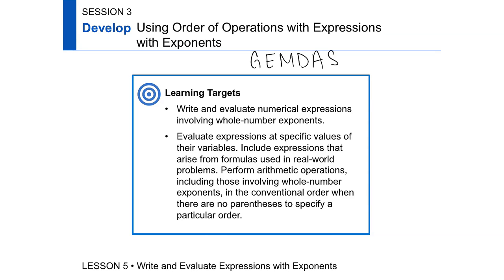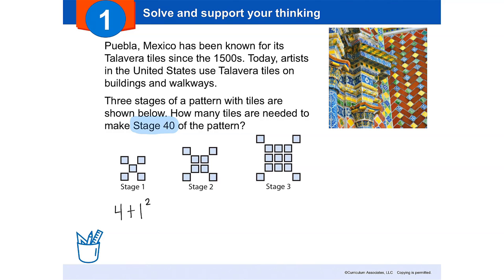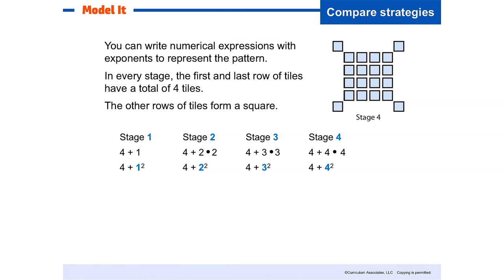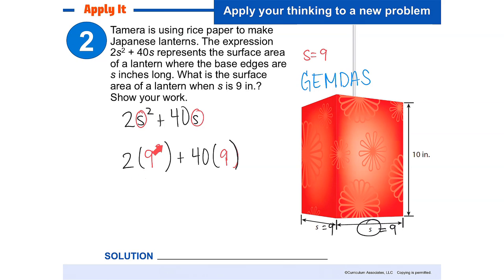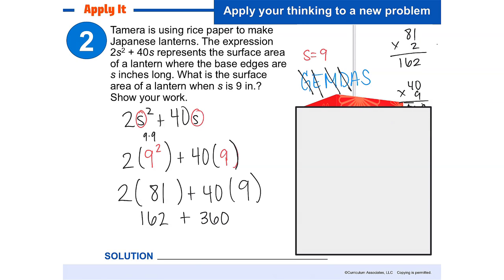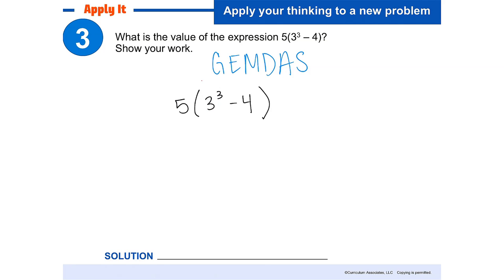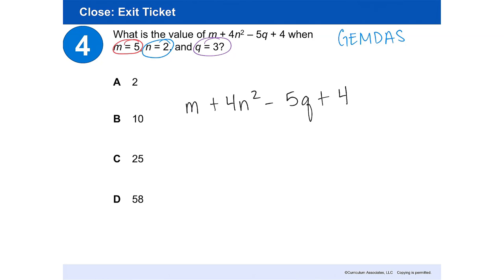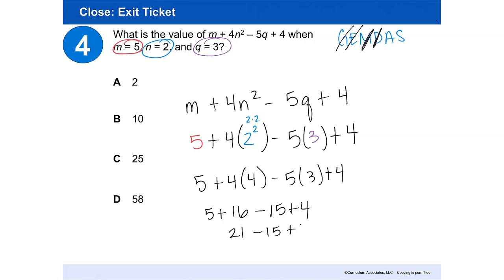Order of Operations with Exponents